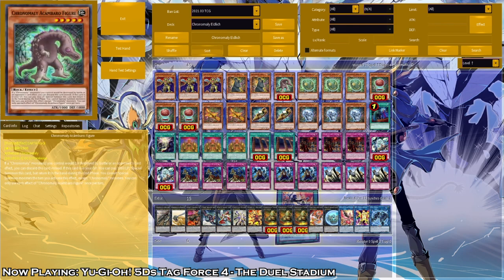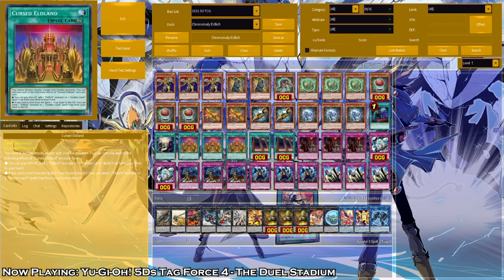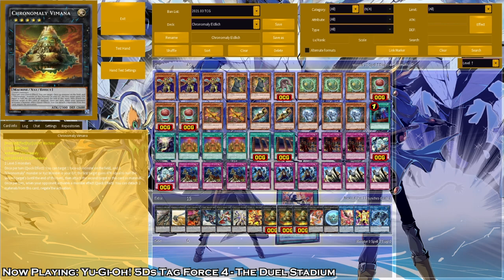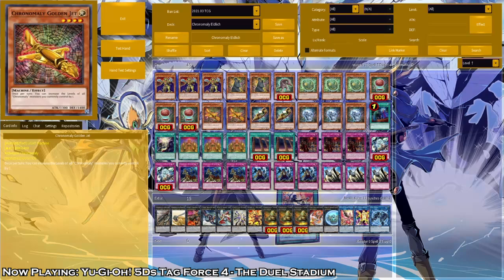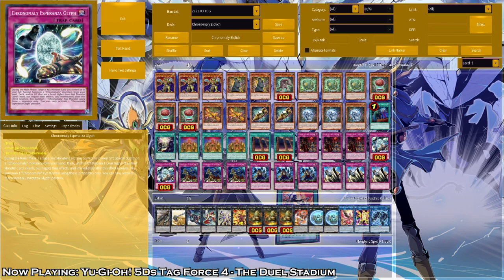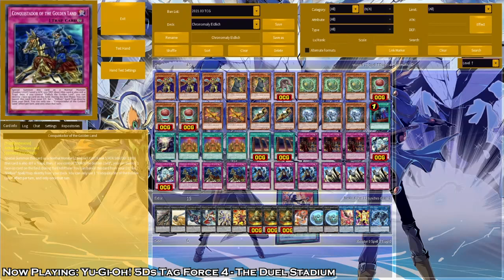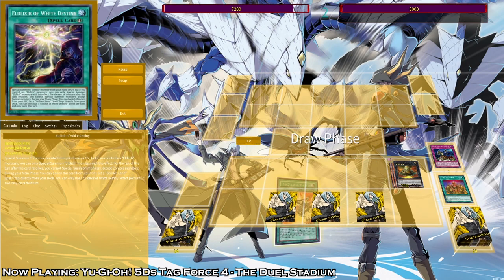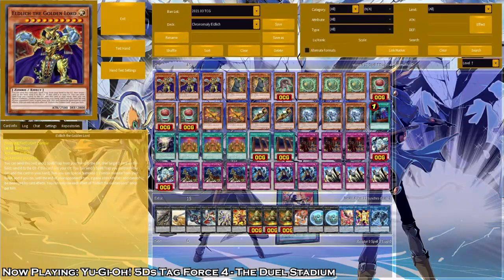Yu-Gi-Oh! Chronomaly Eldlich Deck Profile Post Dawn of Majesty - New Rogue Strategy?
Ah, the return of StardustYGO.
Time for some more replays eh!
2 Replay videos per day is the goal, with ocassional reviews.
Hope y'all will enjoy the content :)

Outro - Yu-Gi-Oh! 5Ds WC 2011 - Crash Town